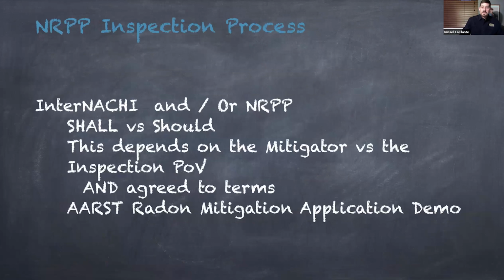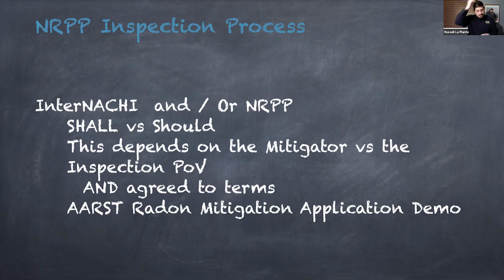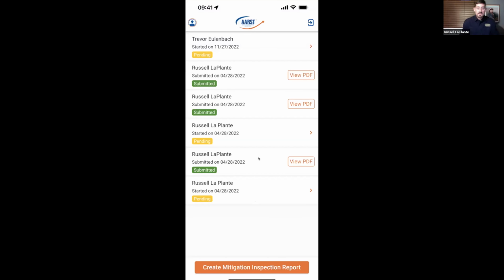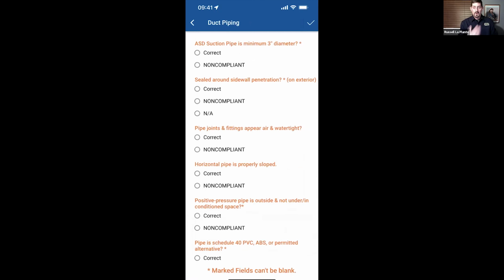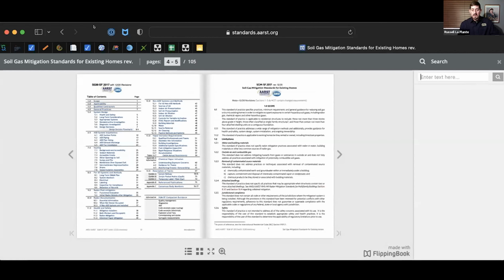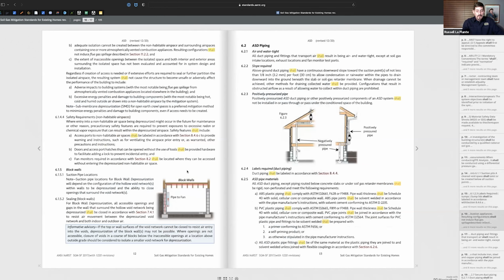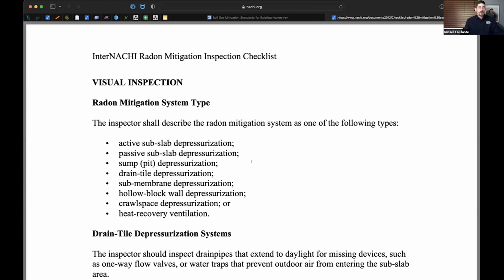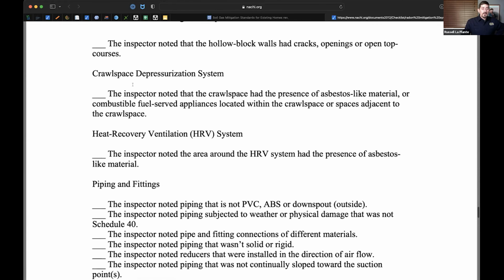Radon Mitigation Systems Webinar with Certified Master Inspector® Russell La Plante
Join Veteran and Certified Master Inspector® Russell La Plante as he discusses Radon Mitigation Systems. Learn the costs of getting certified, resources, and the inspection process. Russell will make time for Q&A at the end of his webinar. "Radon Mitigation Systems" Webinar with InterNACHI® Certified Master Inspector® Russell La Plante